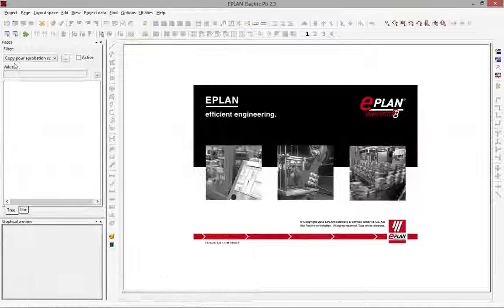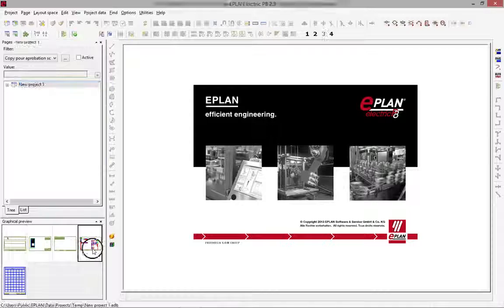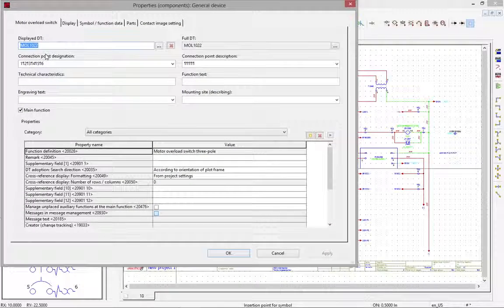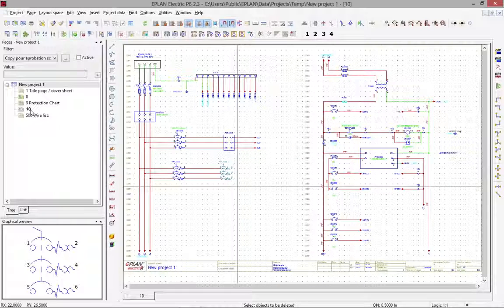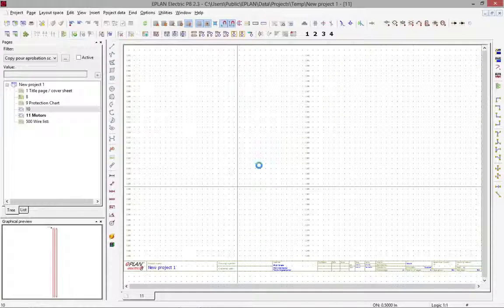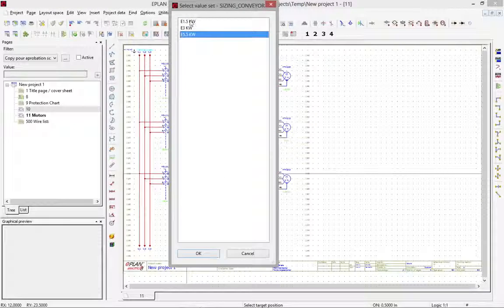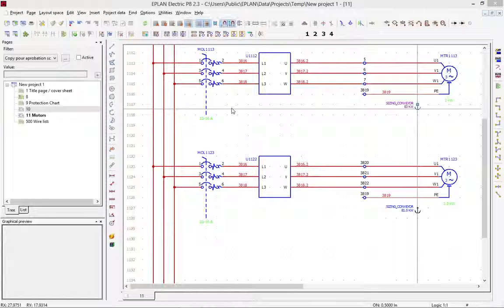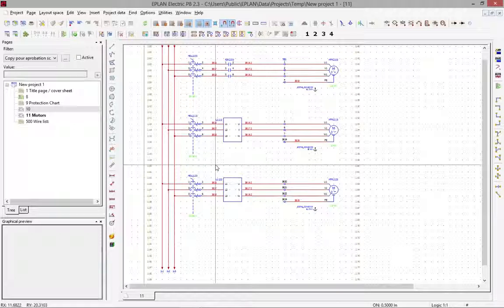EPLAN Basics Symbols Macros Placeholders